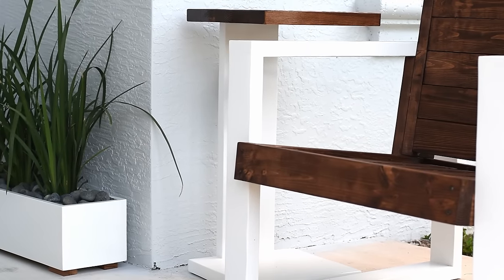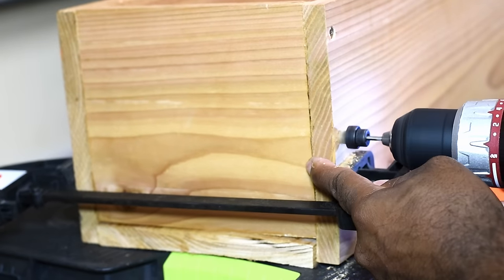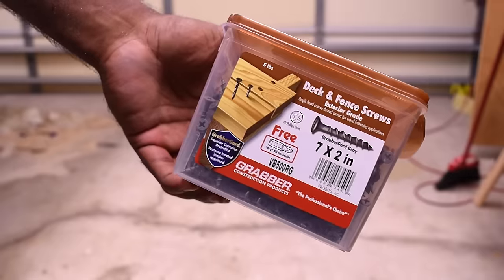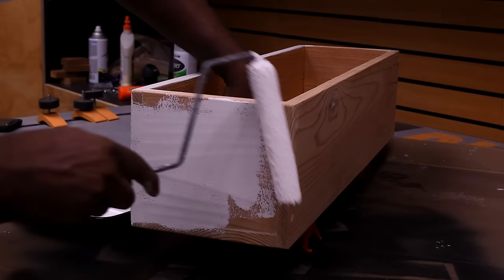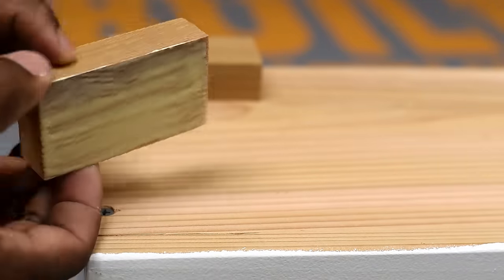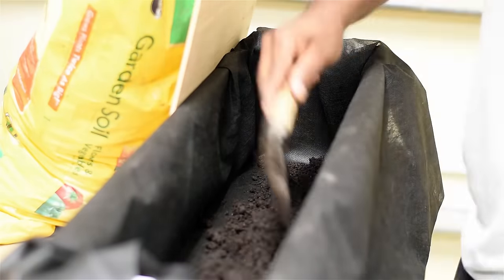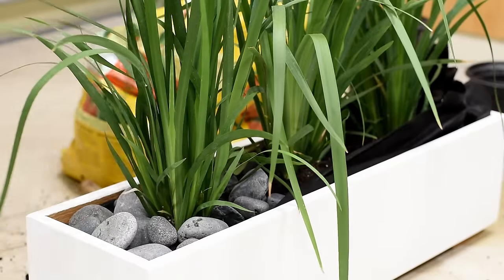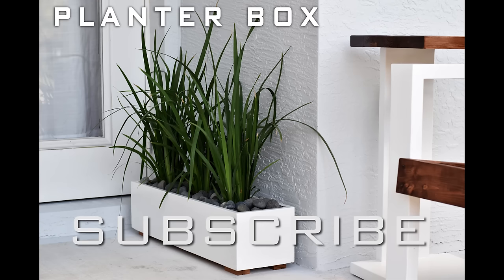Modern Planter Box | DIY Build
Step by step tutorial to build this modern planter box.

Wood Dimension
(3) 7 inches x 30 inches = 2 long sides and bottoms
(2) 6 1/2 inches X 7 1/8 inches = 2 Short side
(4) 2in x 3in = Feet